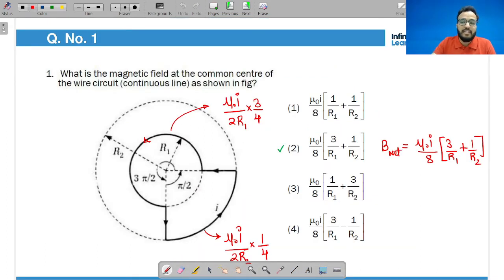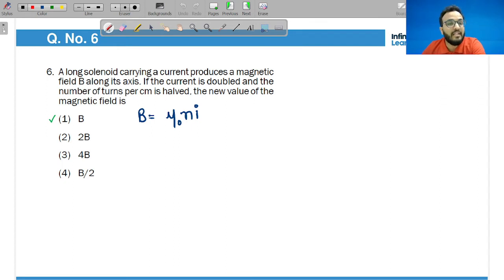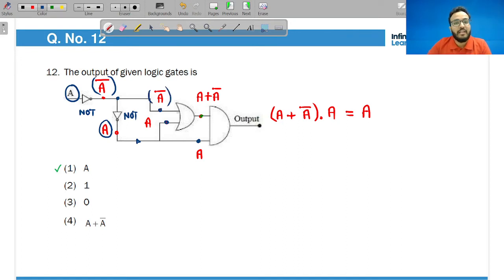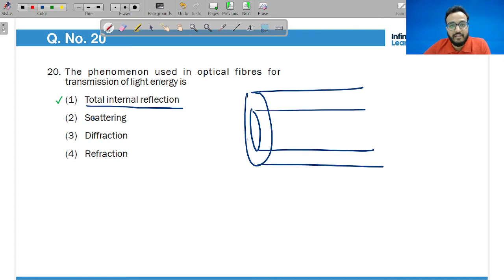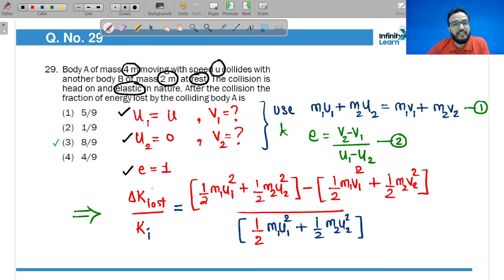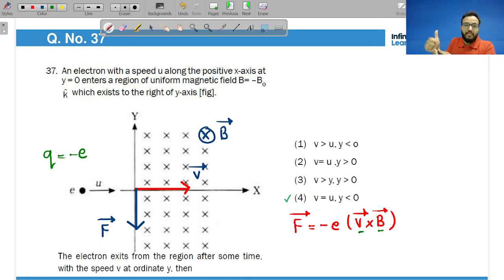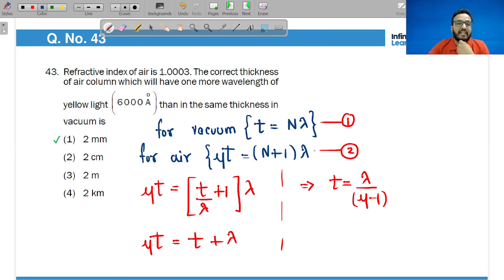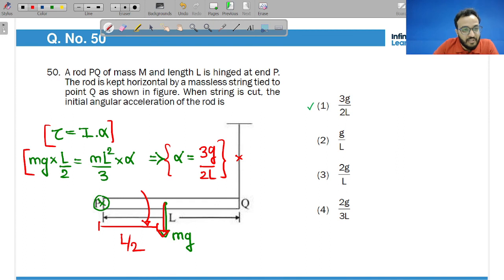AIIMS Physics Solutions|| NEET 2022 || LTC - 11-04-2022 || Ravindram Sir || Infinity Learn